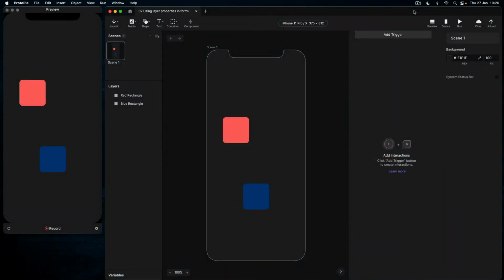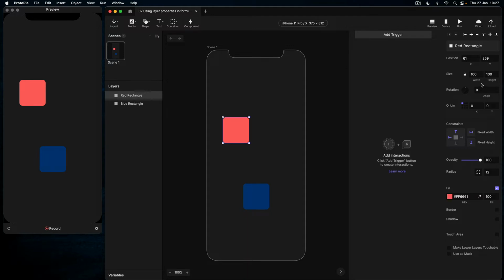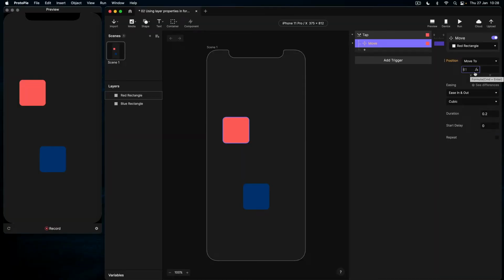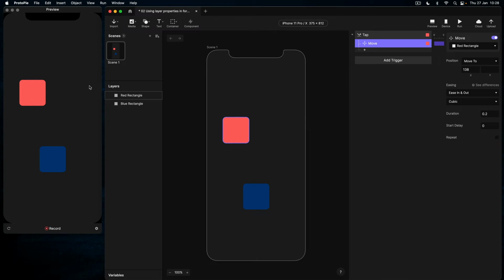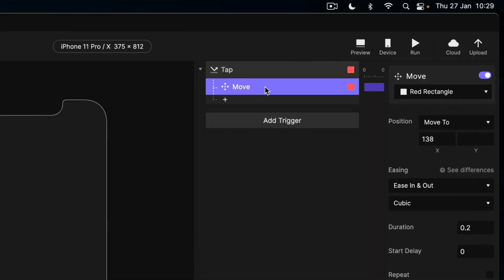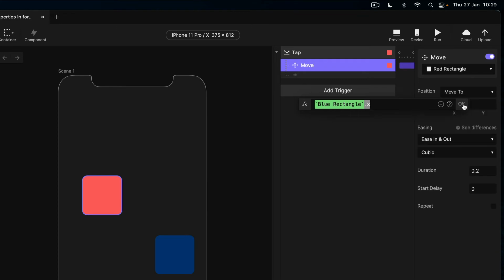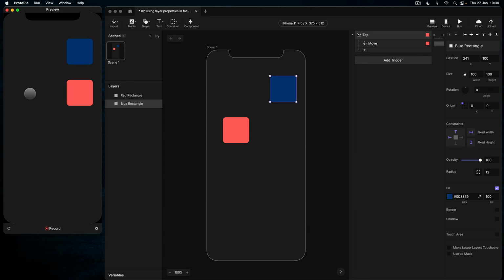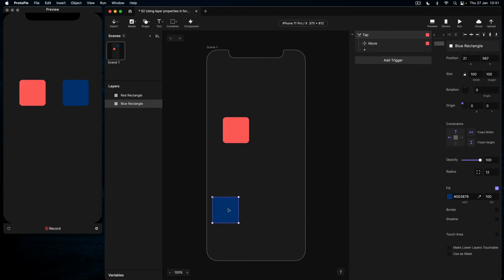02 Formula Fundamentals Layer properties